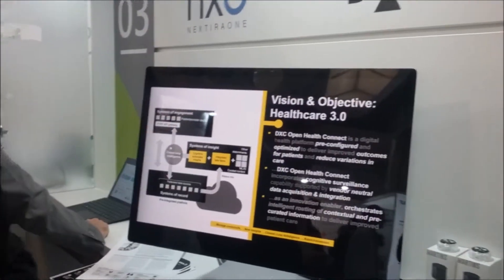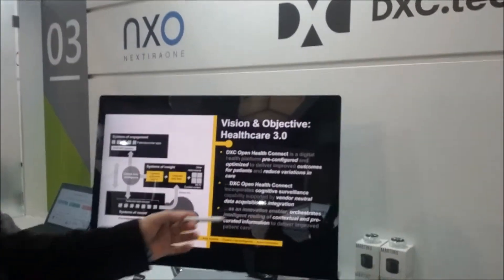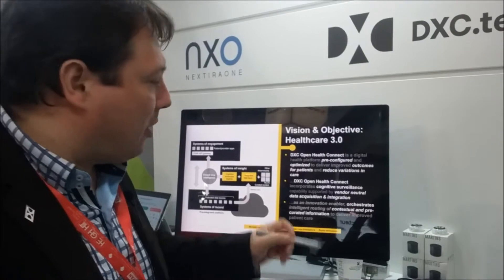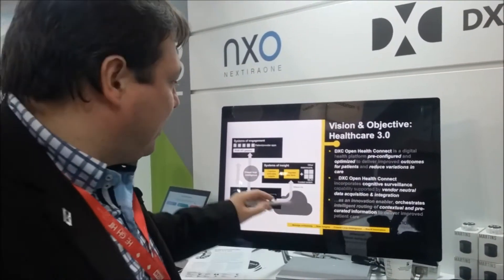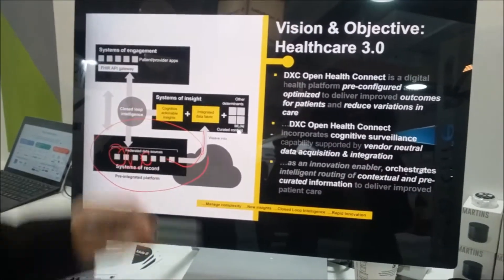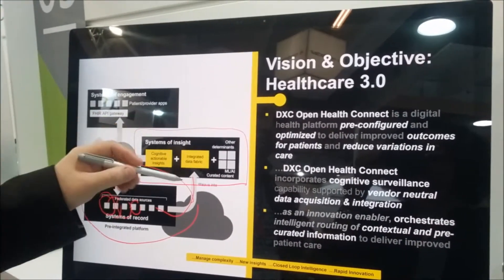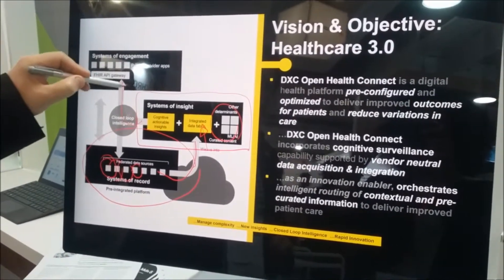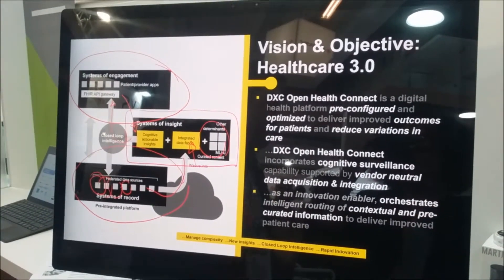DXC Open Health Connect: How does it work ?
DXC Technology was an exhibitor at Health-ITExpo 2018 (HIT Paris), the leading trade show in France for ICTs, information systems and e-health. We showcased our connected healthcare, care coordination and population health management solutions.

Manuel Dominguez Hidalgo, Global Offering lead for Digital Health Platform presents DXC Open Health Connect, an innovative, open platform that enables better outcomes for patients by delivering contextual and actionable insights to serve users across the healthcare ecosystem.